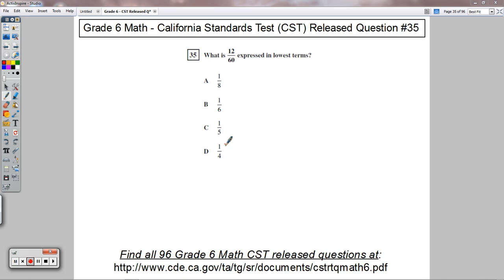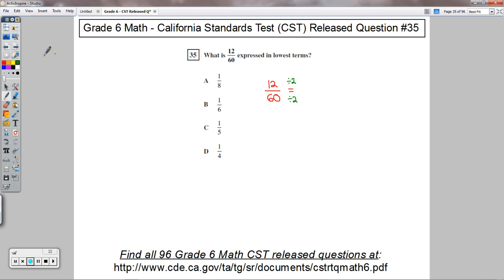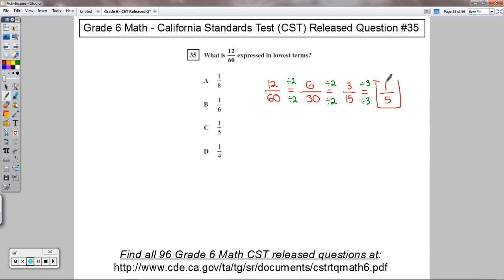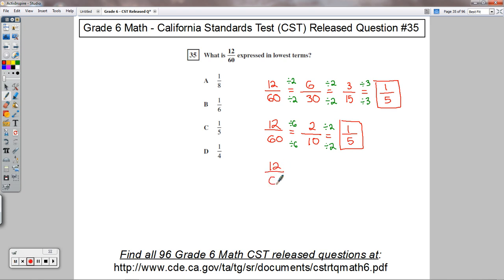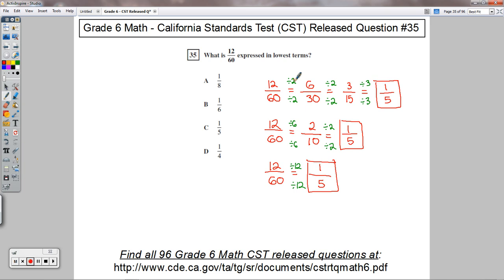Grade 6 Math - CST Released Question #35 (Reducing Fractions to Lowest Terms)